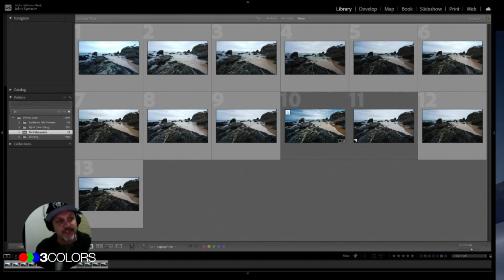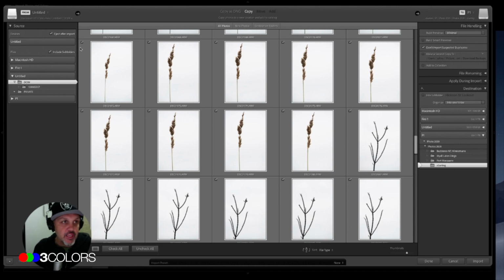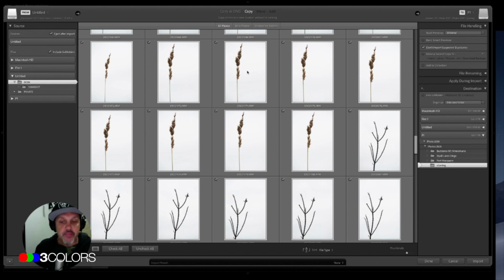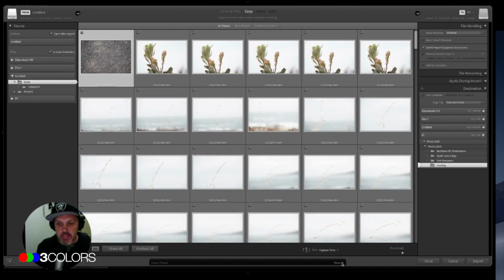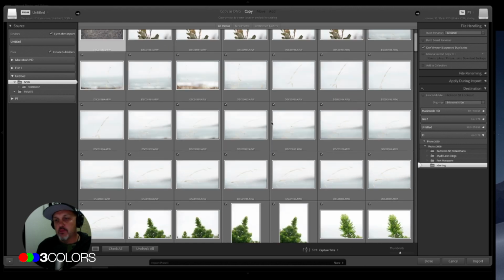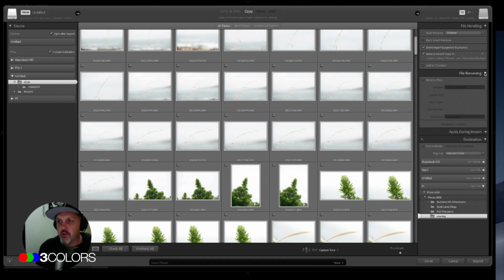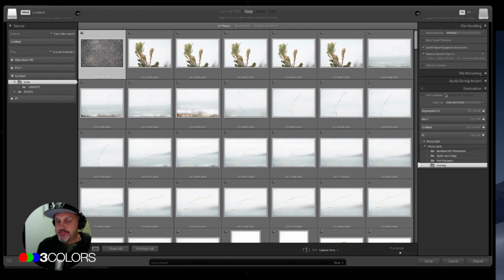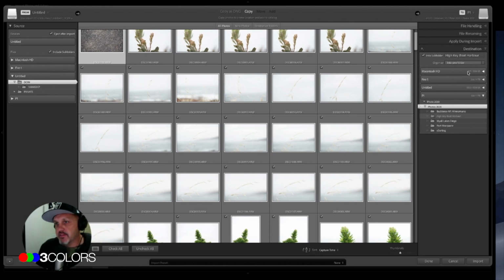How to import photos in Adobe Lightroom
Learn landscape and nature photography fast